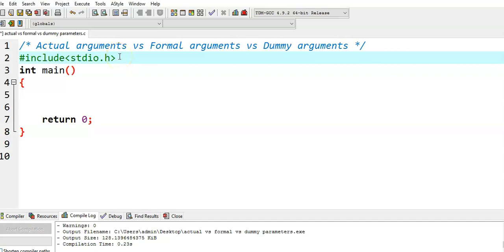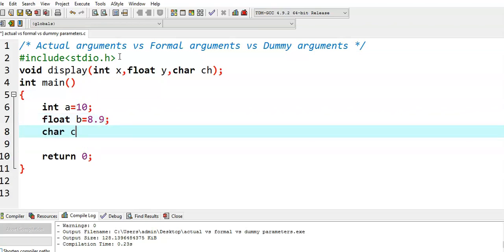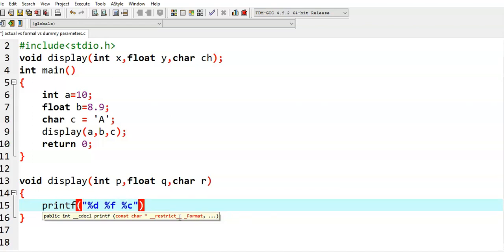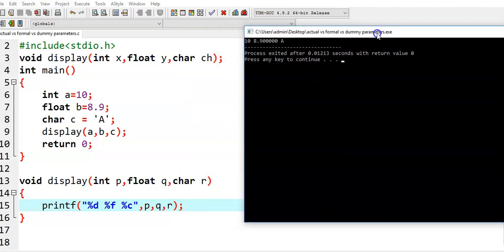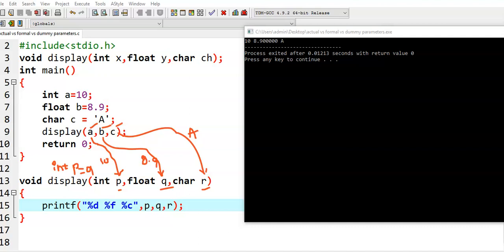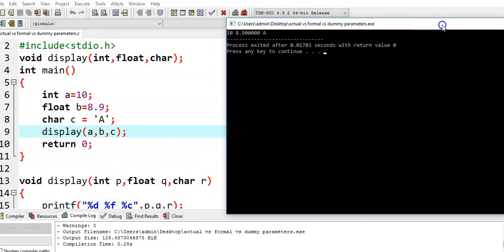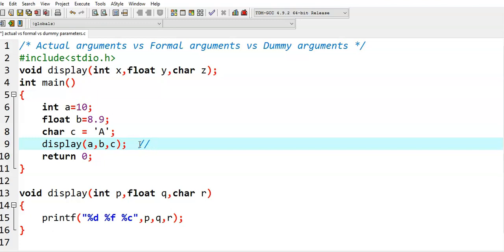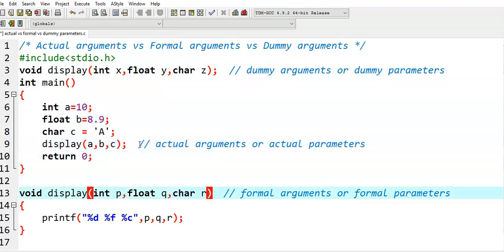Actual Parameters || Formal Parameters || Dummy Parameters